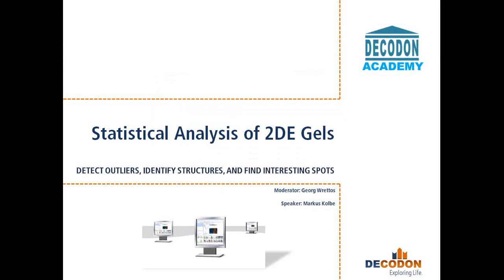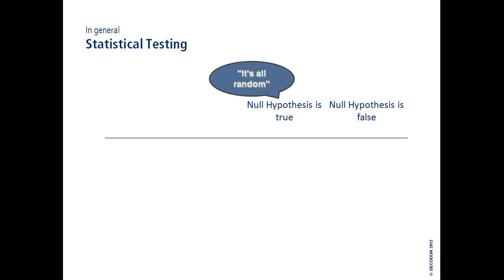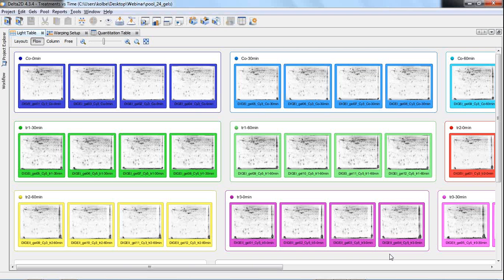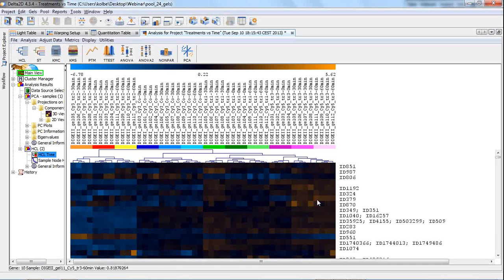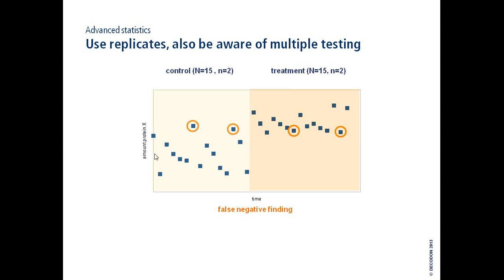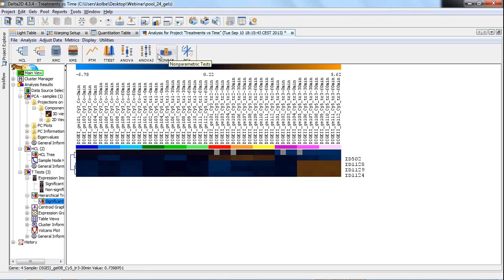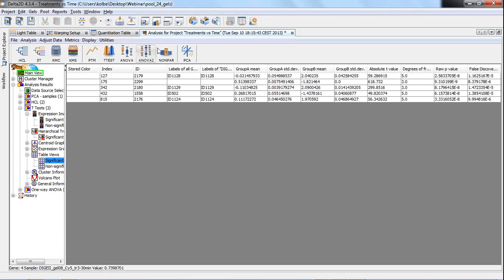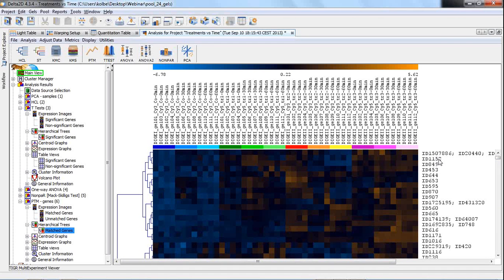Statistical Analysis of 2DE Gels: Detect Outliers, Identify Structures, and Find Interesting Spots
* Identification of outliers among gels e.g. with the help of Principal Component Analysis (PCA) or Hierarchical Clustering (HCL)
* Finding spots of interest using non-parametric tests like Wilcoxon Test (incl. false discovery rate (FDR) control)
* Discovery of typical patterns among interesting protein expression profiles with Hierarchical Clustering (HCL)
* Creation of picklists for manual or automatic picking (commonly used devices supported)